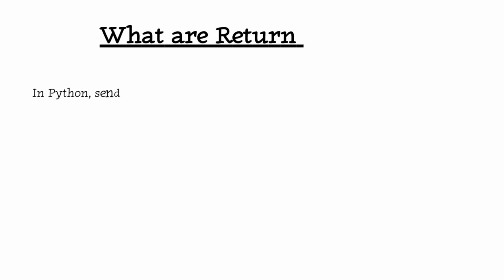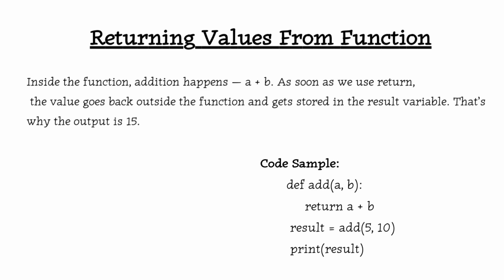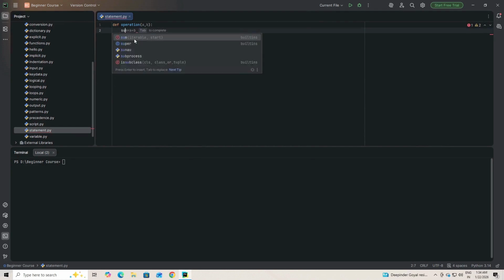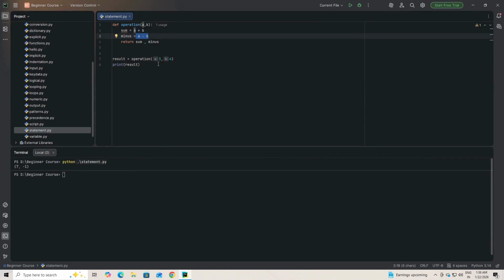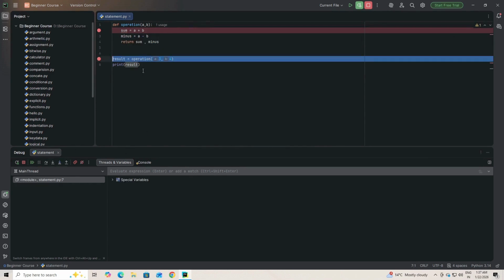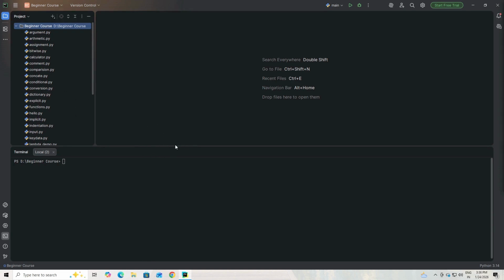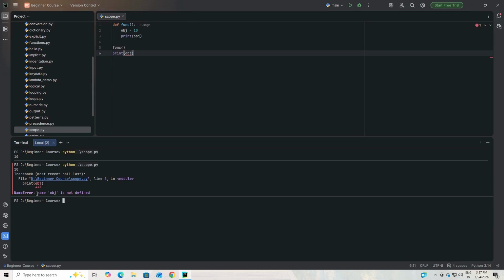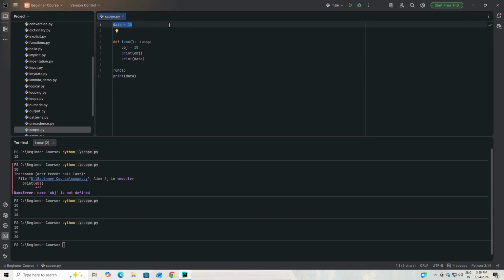Return Statement | Lecture 23 | Python Tutorial For Beginners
Understand Python return statements and variable scope with clear
explanations and practical coding examples. In this lecture, you will learn how
functions return values, how returned data is stored and reused, and the difference
between local and global variables in Python.

This video explains one of the most important Python concepts for writing
reusable and efficient code. You will learn how return statements help functions
send evaluated results back, and how variable scope controls where variables can
be accessed inside Python programs.

Practical demonstrations show step-by-step execution of return statements,
multiple returned values, function debugging, local variable scope, global variable
scope, and real coding examples for beginners.

In this video, you will learn:

• Return statement in Python
• Returning values from functions
• Multiple return values in Python
• Storing returned values in variables
• Function execution flow in Python
• Local variable scope
• Global variable scope
• Variable accessibility inside functions
• Practical examples of return statements
• Writing reusable Python functions

⏱ Timestamps:
0:00 – 🐍 Introduction to Return Statement & Variable Scope
0:36 – 📘 What is Return Statement in Python
1:15 – 🔁 Returning Values from Functions
2:35 – 💻 Practical Example of Return Statement
5:41 – 🐞 Debugging Return Statement Execution
8:05 – 🌍 Introduction to Variable Scope
8:46 – 📌 Local Variable Scope Explained
11:24 – 🌐 Global Variable Scope Explained
12:49 – 📖 Summary and Key Takeaways